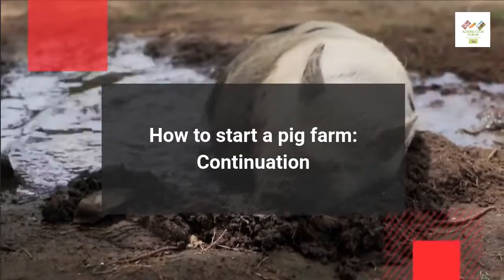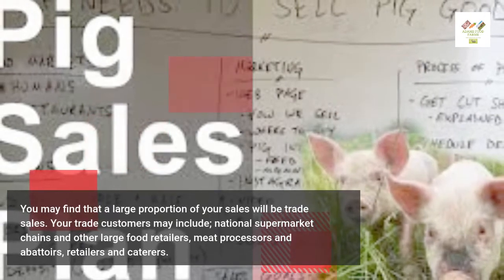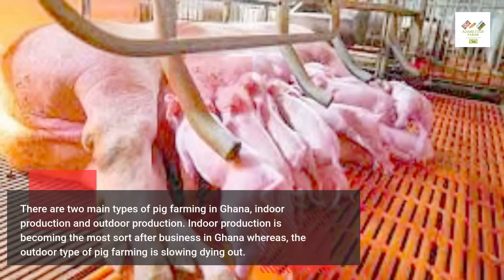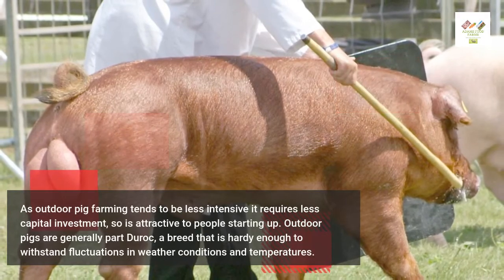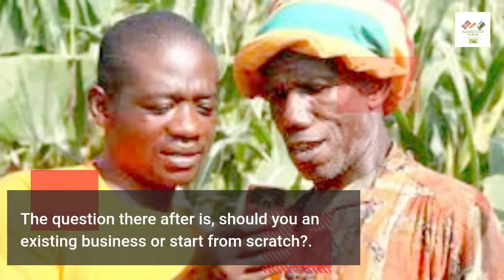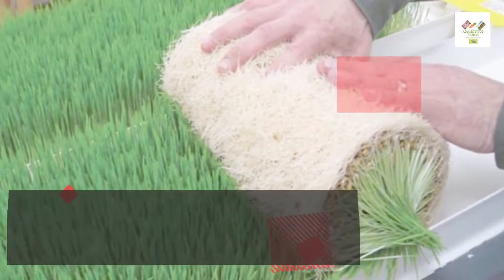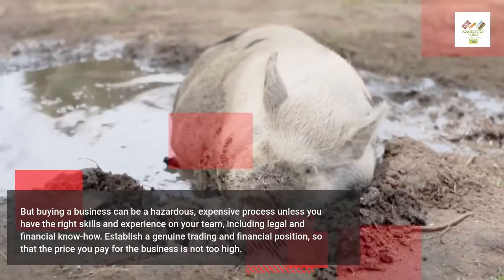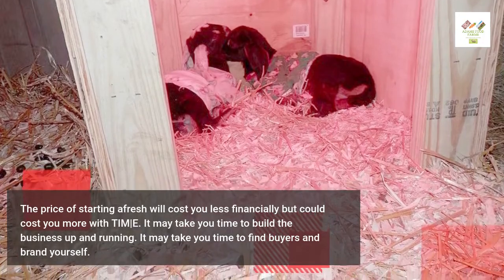How To Start A Pig Farm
Adams Farm Foods is a channel dedicated to new and old farmers to help them establish themselves quickly as a big player in the farming industries. It will help you avoid making certain mistakes and find ways of selling your farm products.

Adams Farm Foods is also a learning platform whereby advice and knowledge are welcomed. If you are experienced or have an idea that you feel the platform community needs to be made aware of, Adams Farm Foods encourages you to share those ideas so that we can all benefit from your knowledge.

Raising pigs, cattle, chicken and goats as a beginner is to teach you the basic form of farming livestock. I will be teaching you the basics, how to feed them, how to care for them and also, what kind of food and drinks to be given to them.

Farming pigs is more challenging than farming other forms of livestock such as cattle or goats, owing to the fact that they are more sensitive to heat due to them not sweating.